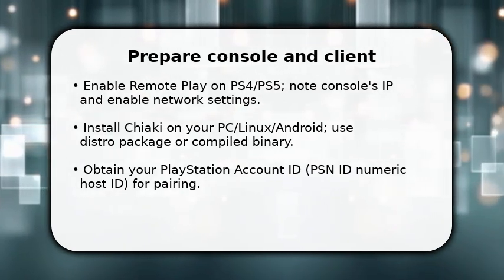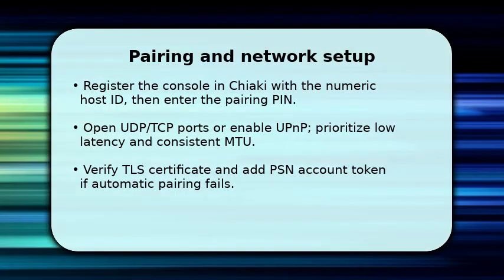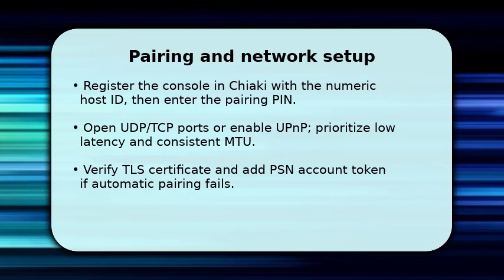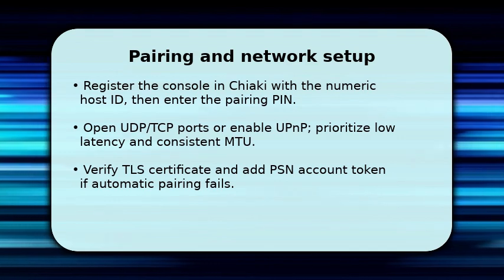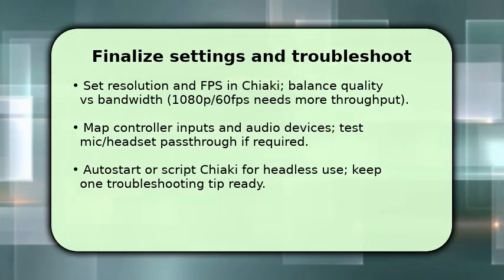How to Set Up Chiaki (full Guide)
Discover the comprehensive steps to set up Chiaki, your ultimate guide for beginners and experienced users alike. From initial setup through customization options, learn how to optimize performance on various devices.